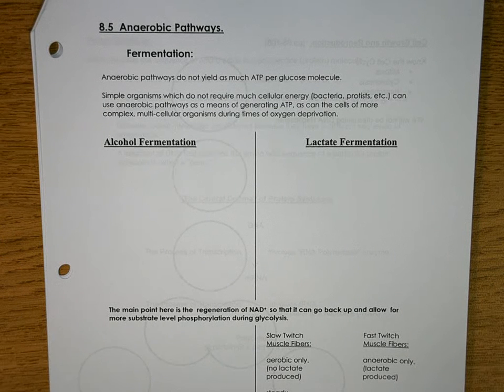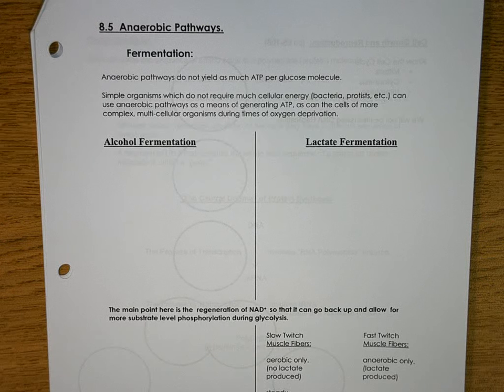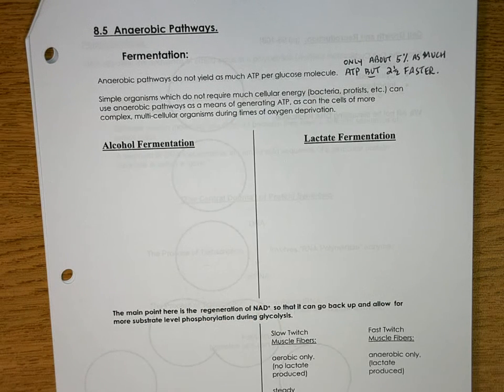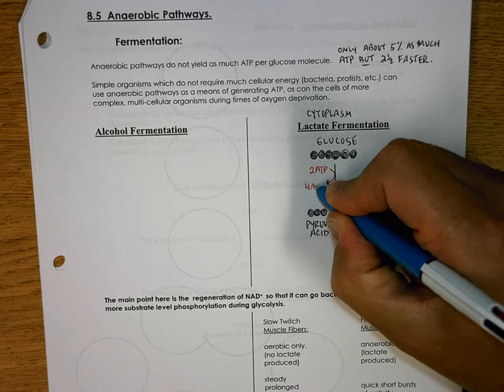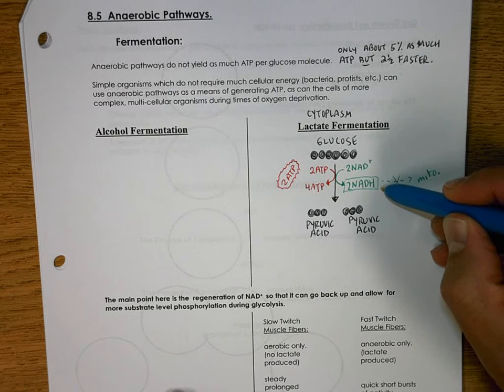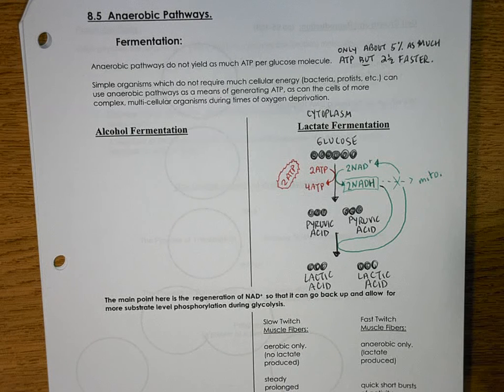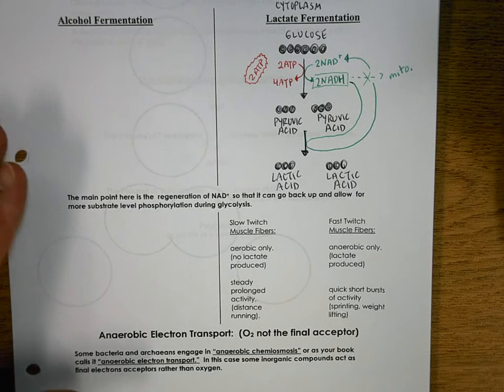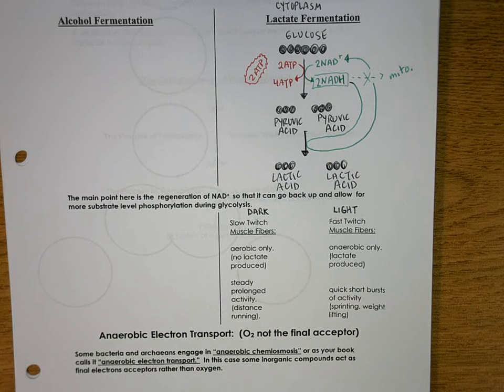Anaerobic Cellular Respiration (Briefly)